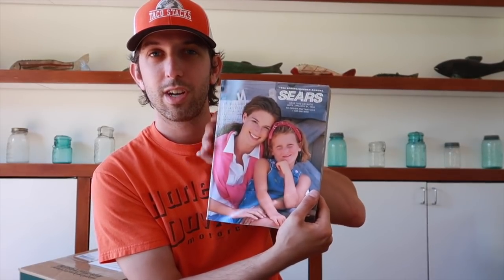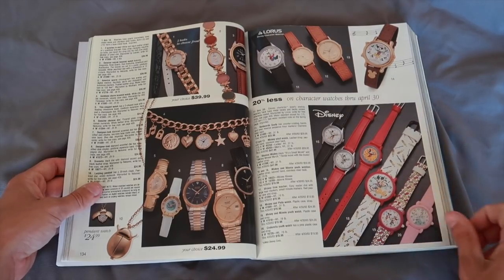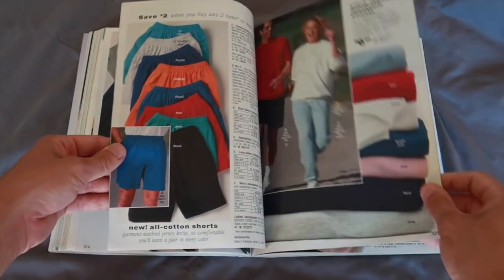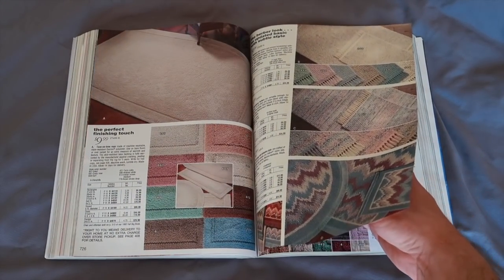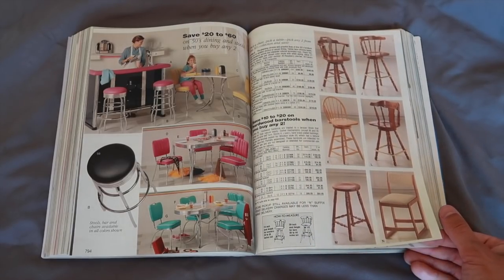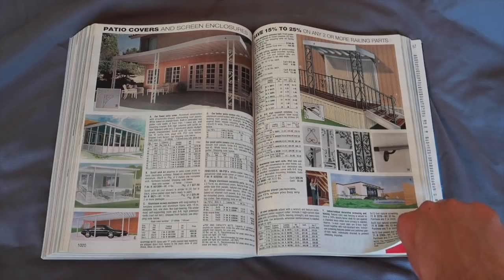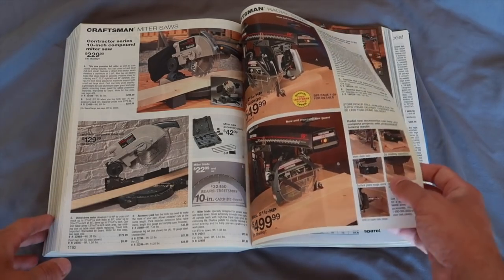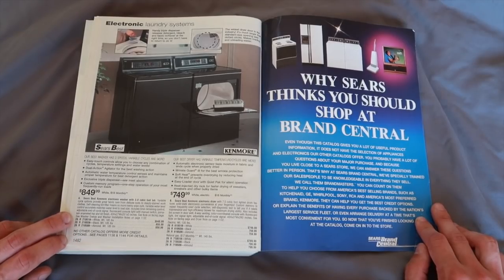Sears Catalog 1993 - Flip Thru Nostalgia of the Last Catalog Produced!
Flipping thru the last Sears catalog ever produced, if only we can go back and buy everything we once wanted!